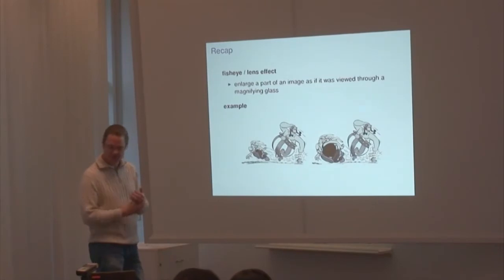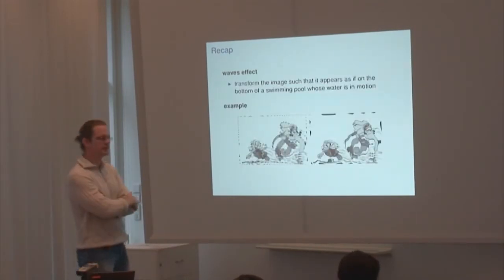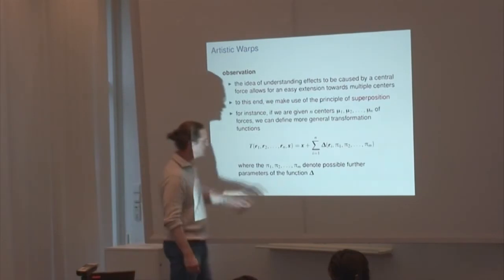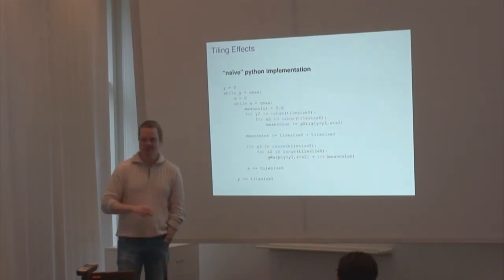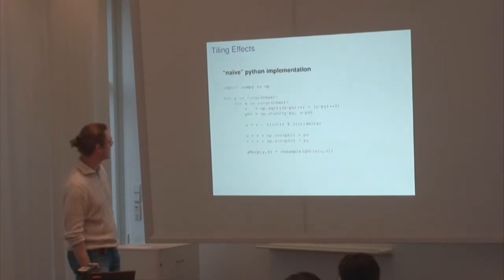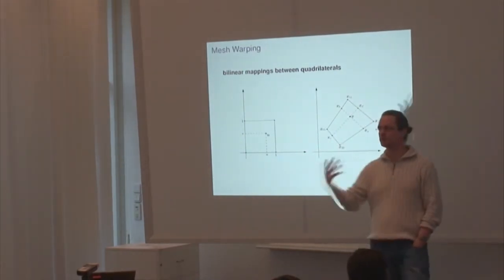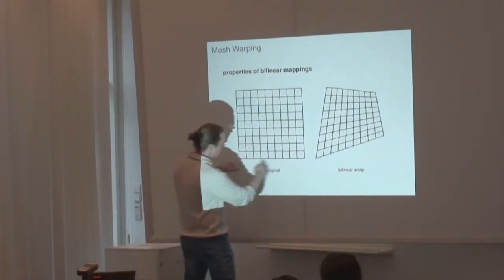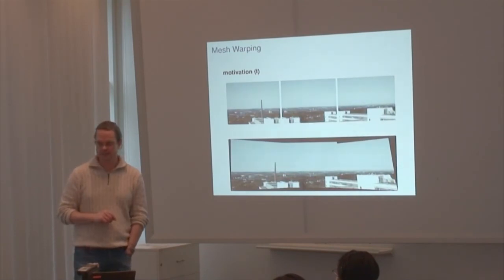Image Processing, Retrieval and Analysis - Lecture 020 (2015-01-15)